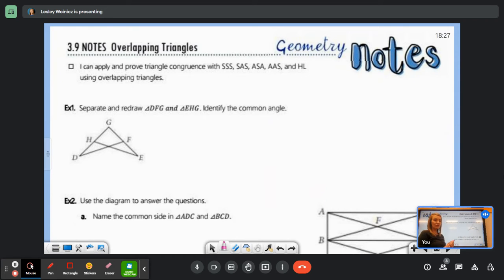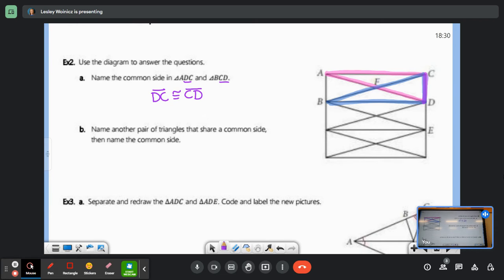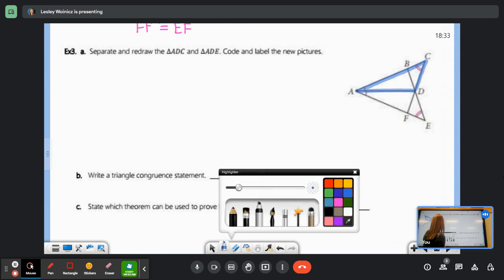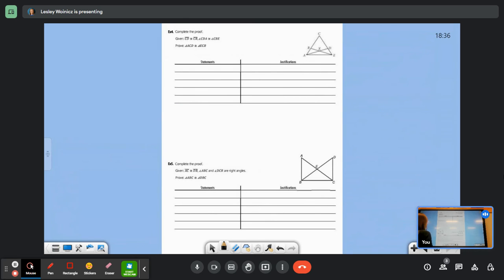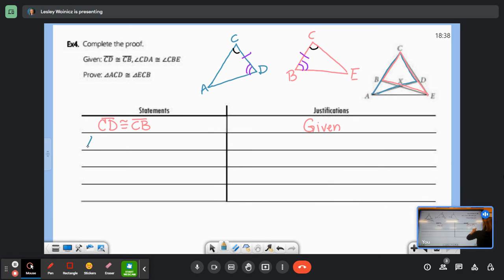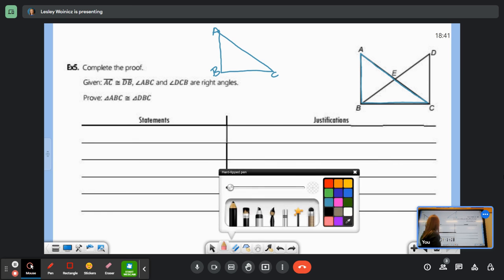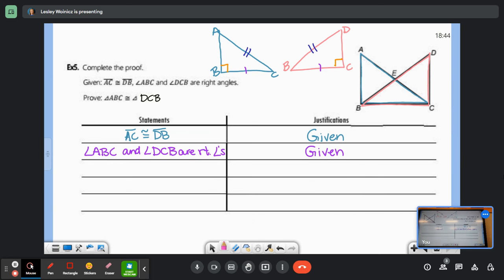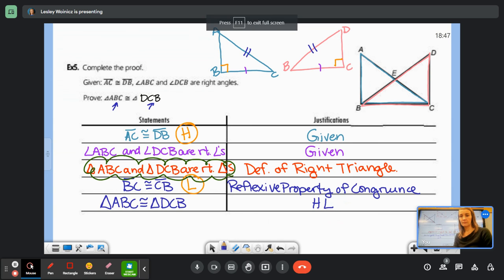3.9 NOTES Overlapping Triangles